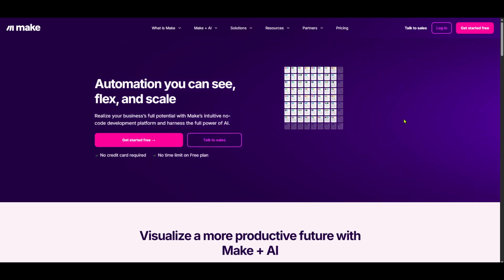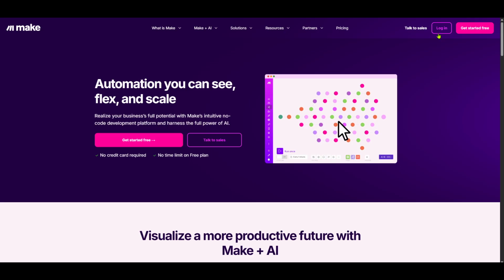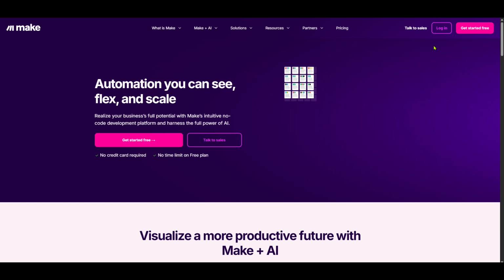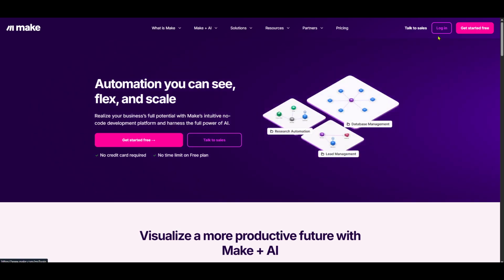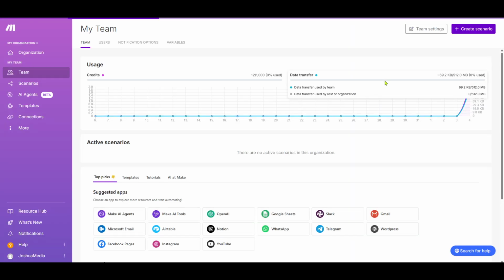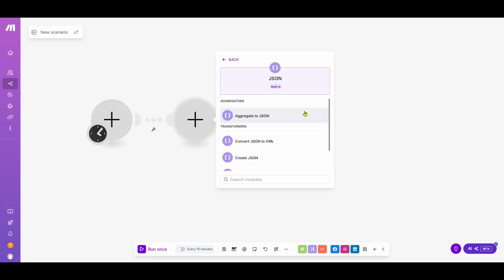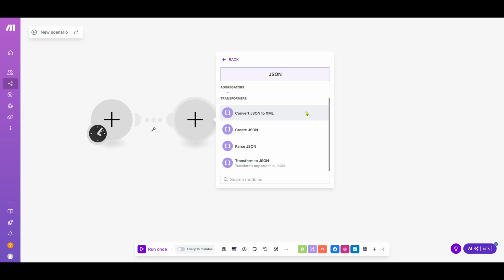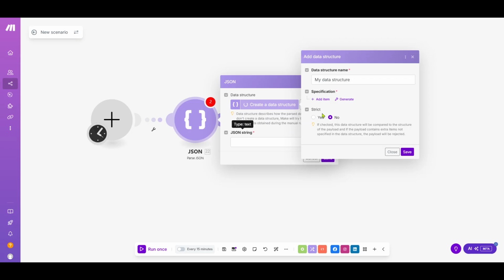How To Run Custom Code Within Make.Com For Free [2025 Guide]